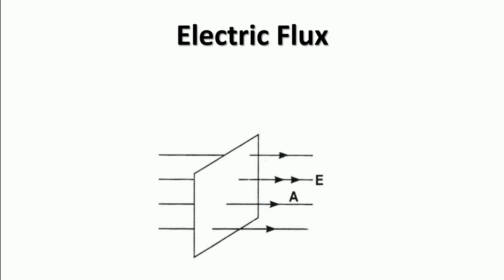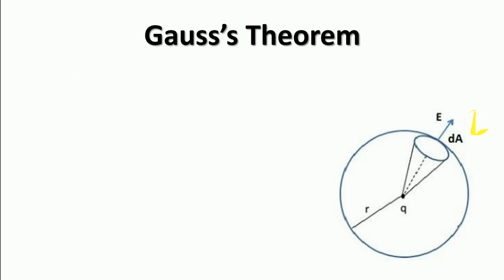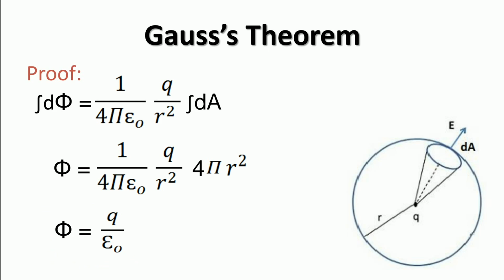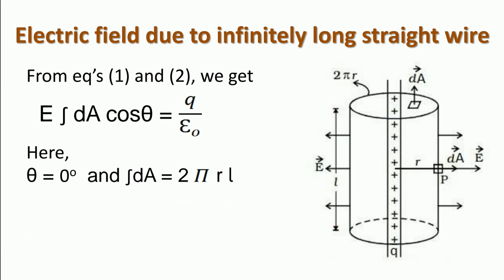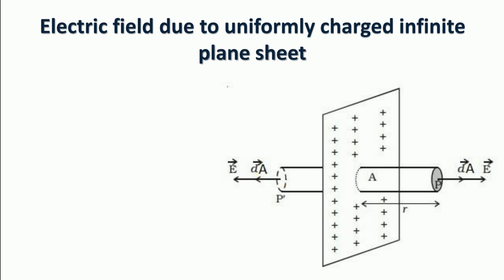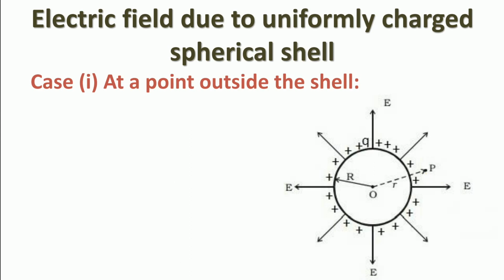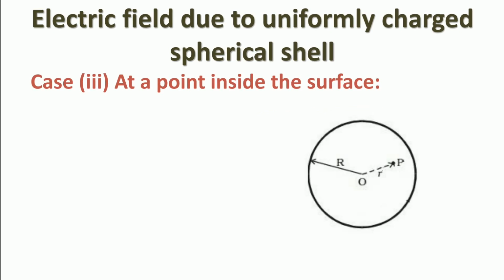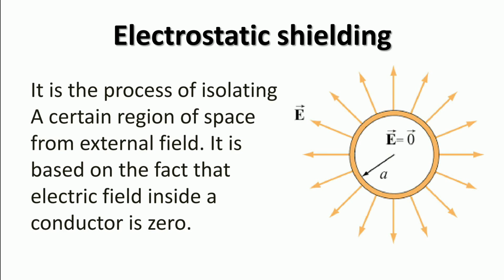Chapter-1 | Module-4 | Electric Flux | Physics | Class XII | FLPS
This video contains the following:
Concept of Electric Flux
Gauss's Theorem
Applications of Gauss's Theorem